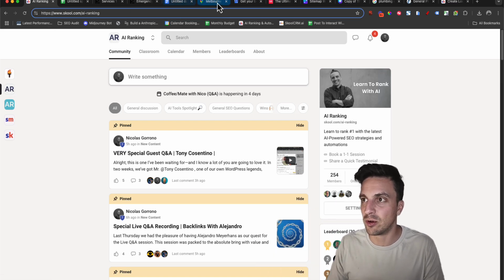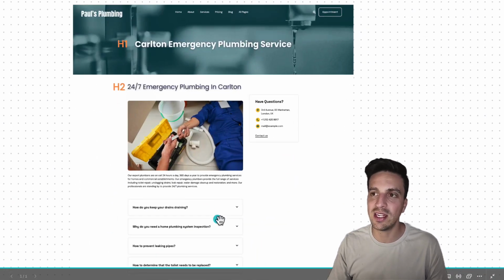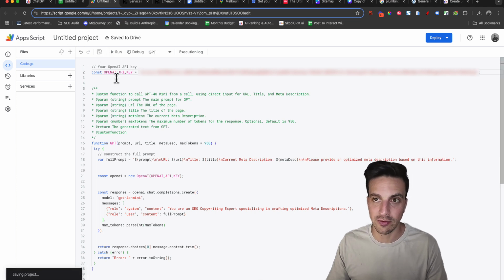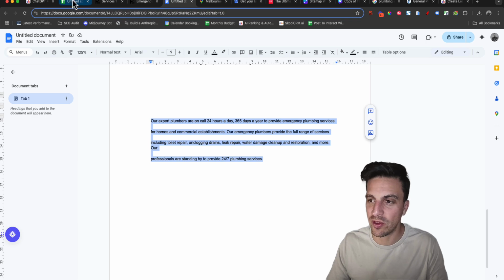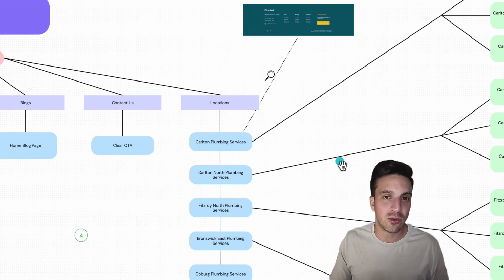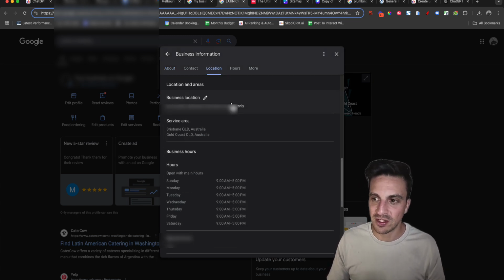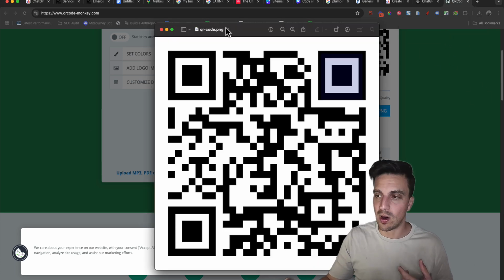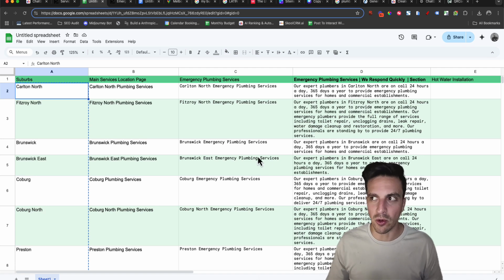Local SEO Course: AI-Powered Strategies for Top Rankings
This is a step-by-step guide on how to do local that works today and will work in 2025. This course will take you through the basics of building local seo pages and how to maximise Google My Business.